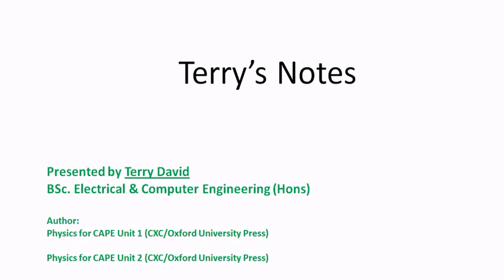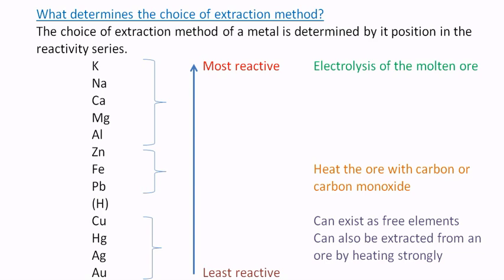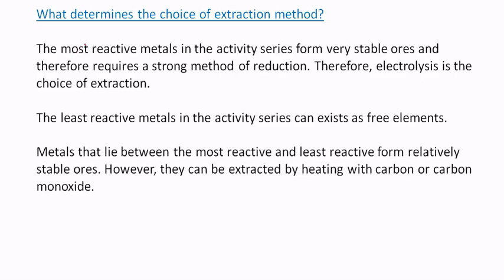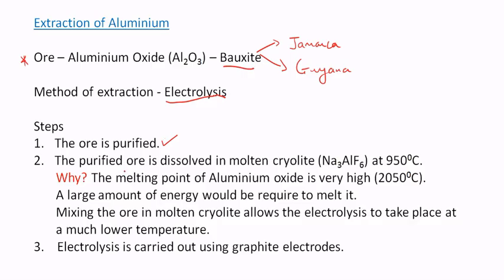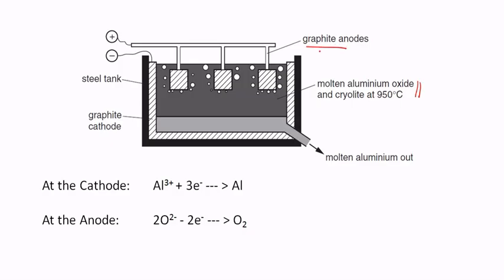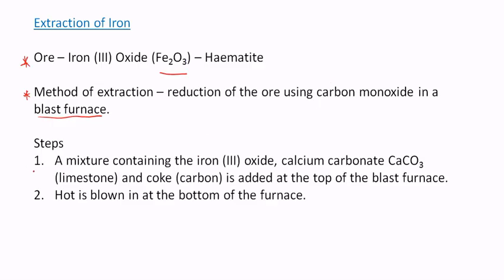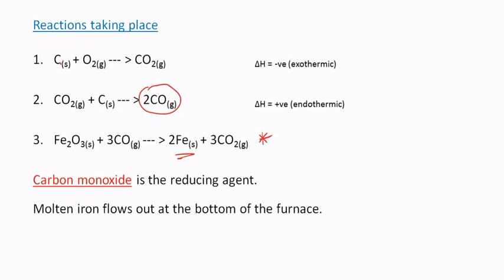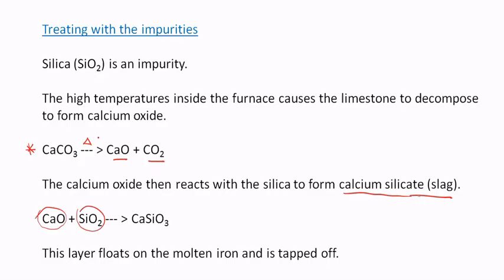CSEC Chemistry - Extraction of metals